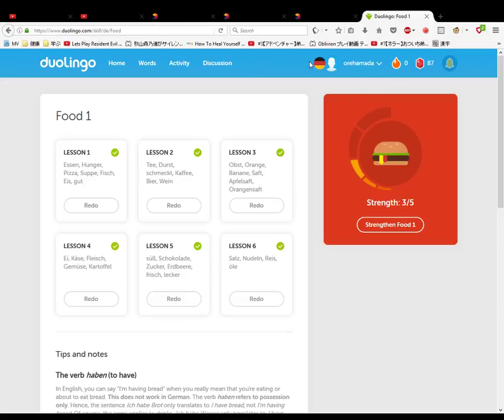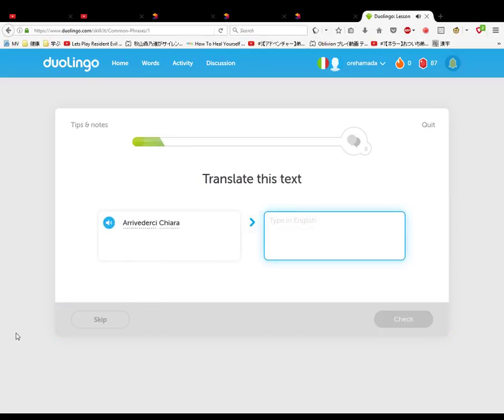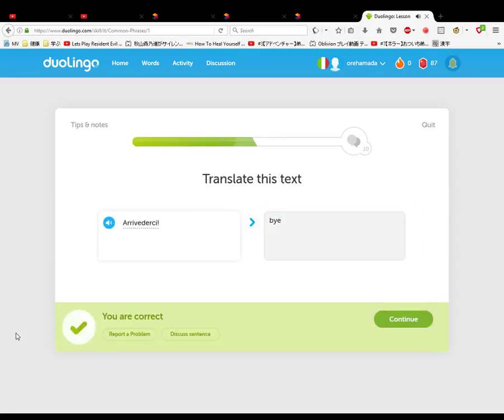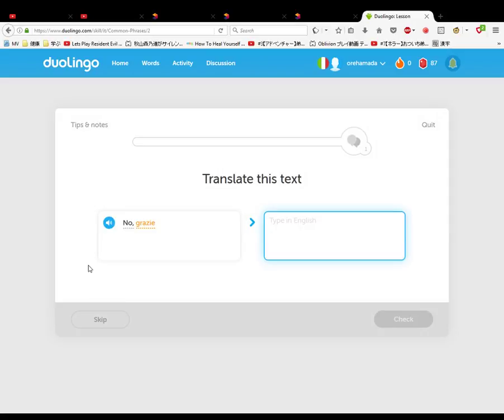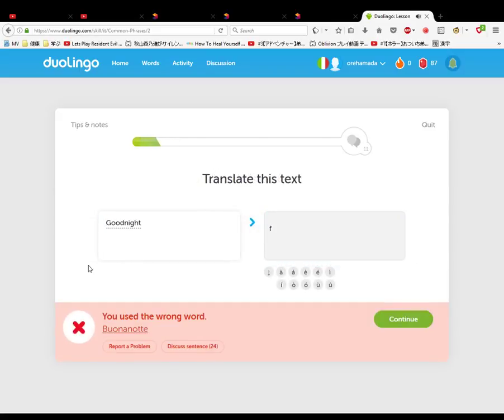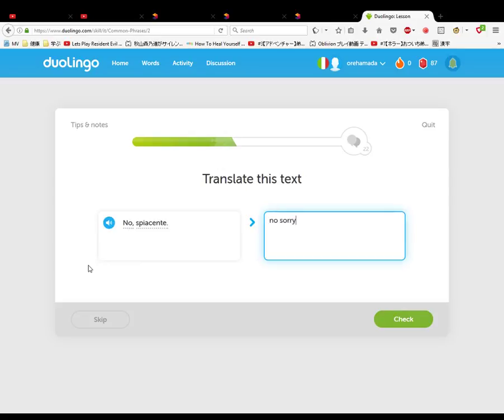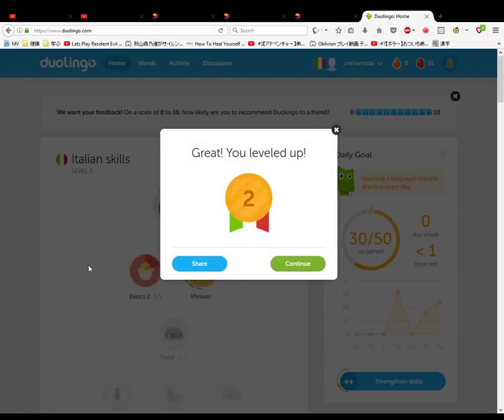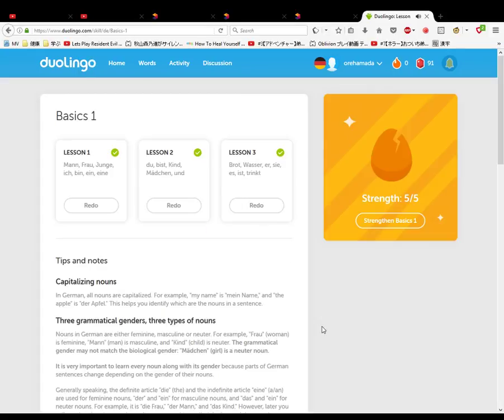Why you should learn to touch type part 2 Duolingo ITALIAN